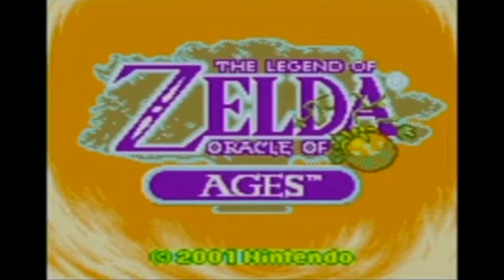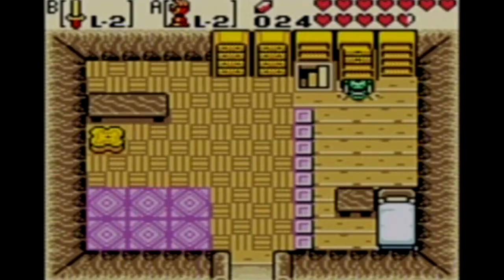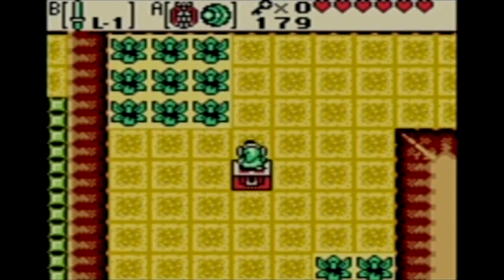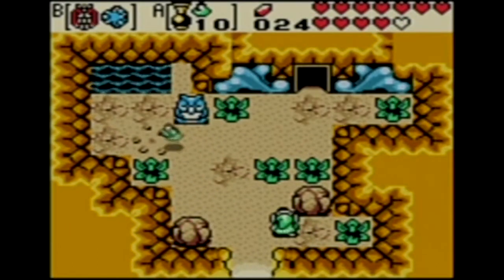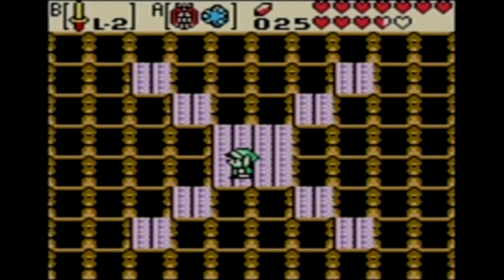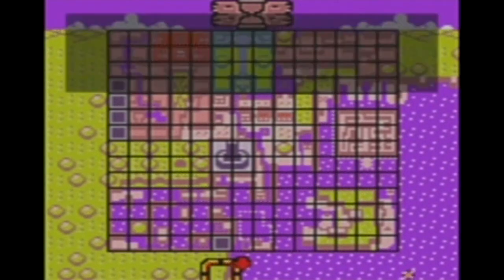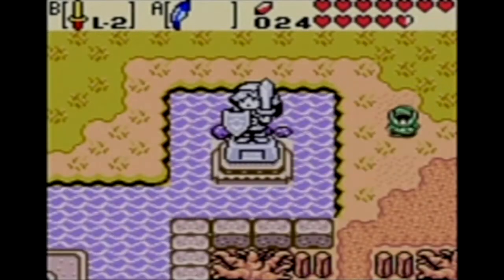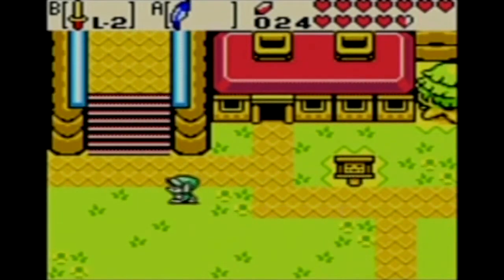Glitches In The Legend Of Zelda: Oracle of Ages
This video goes over three of the four main glitches in the game "The Legend of Zelda: Oracle of Ages".

I started making this video in August of 2019, but due to procrastination, I finally finished it in September of 2020...
I guess you could say it took AGES to make lol.

[Yes I know Soundcloud is a cringey website]